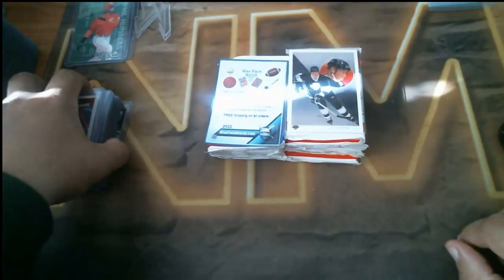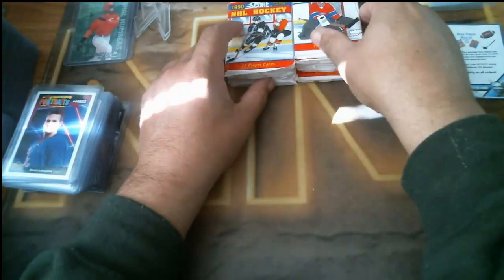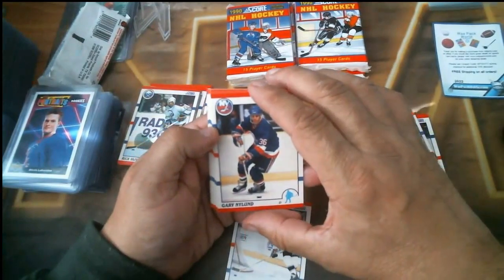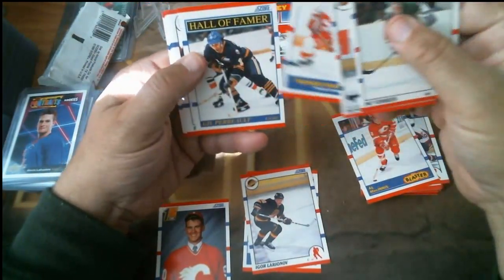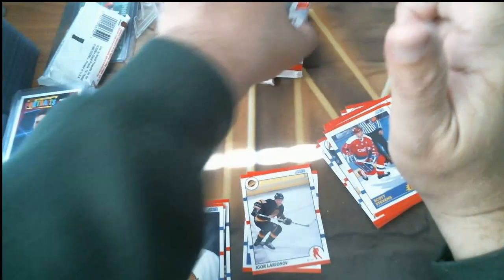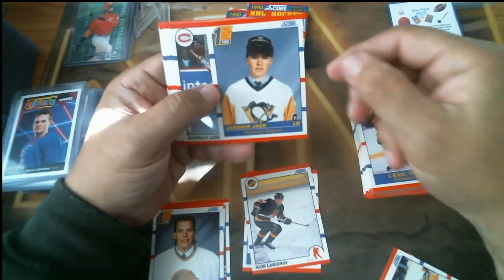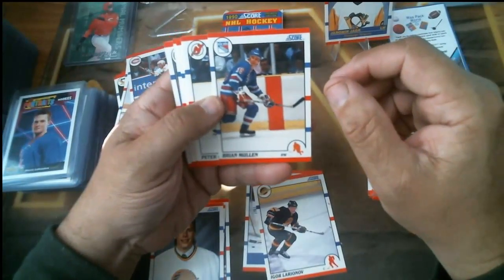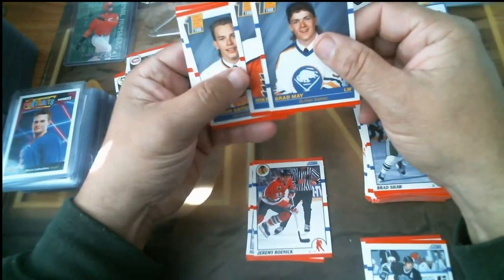1990 Score Hockey I The Chase For 1k Jagr & Brodeur RC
1990 Score Hockey I The Chase For 1k Jagr & Brodeur RC

Ebay;: nmdcollectibles